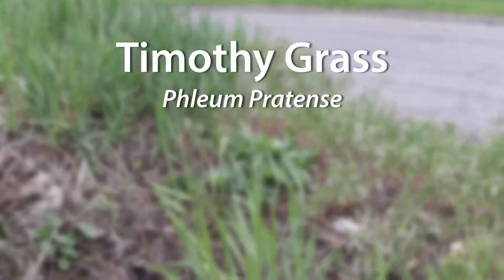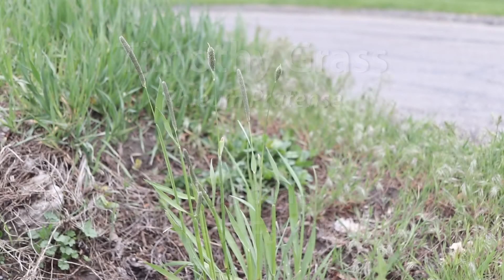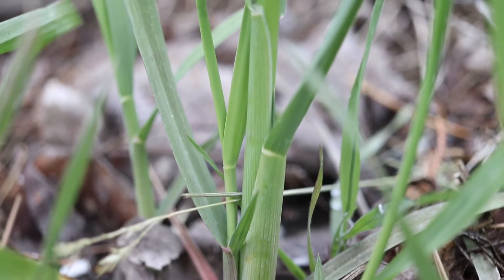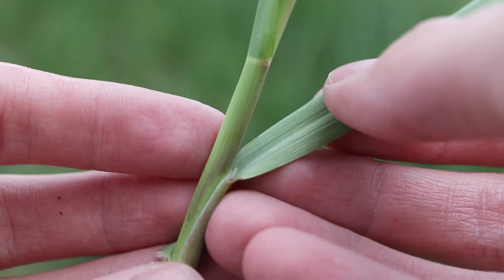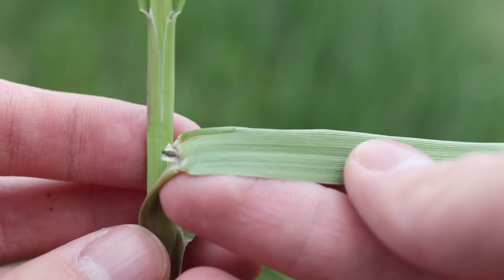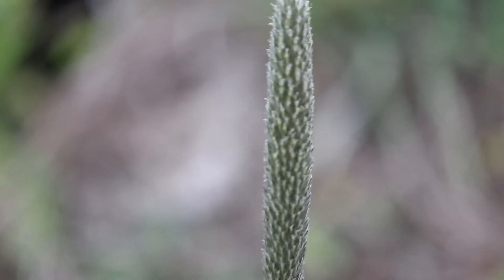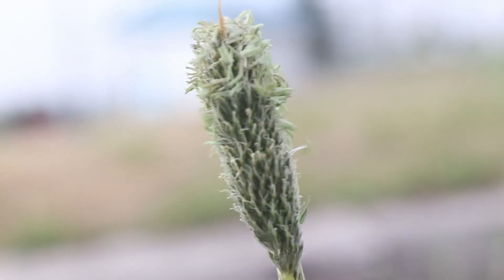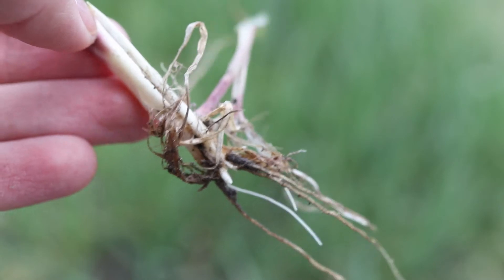TIMOTHY GRASS (Phleum pratense)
How to Identify Timothy Grass (Phleum pratense)
This is timothy grass, a perennial grass that was introduced as a feed from Europe, and is now commonly distributed as a weed in North America. It flowers in early spring and sets seed in midsummer.

The plant grows in a clumping habit and has tall, thin stems whish are smooth and hairless. The leaves are long and hairless or slightly hairy. They are rolled in the bud, lack auricles, and have a blunt, membranous ligule. The leaves are dark green in color with distinct brown lower sheaths.

The flower head is a single, densely packed cylindrical spike 2 – 6 inches in length. The spikelets lack awns and have a unique, flattened shape with hornlike, split sheaths. The flowers are large and distinct, with purple or pink stamens. This plant can only reproduce via seed.

The plants have a dense shallow root system with a bulbous base.

Timothy grass is very adaptable, and primarily grows in heavy soils, but will also grow well in poor sandy soils. It likes cooler temperatures, moisture and some shade throughout the day, and is common in orchards, waterways, meadows, canals, and roadside ditches.

Timothy grass is edible and is highly nutritious to many different animals, and is frequently cultivated for use as a grazing material for cattle and as a hay grass.

University of California Agriculture and Natural Resources
IPM – Weed Gallery